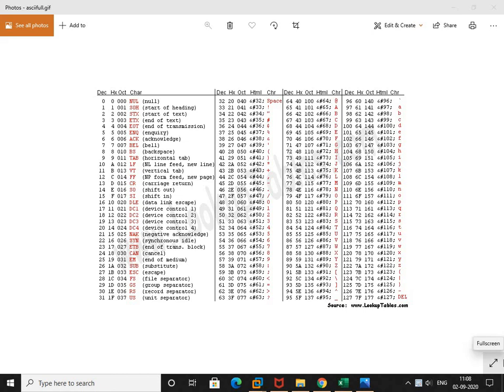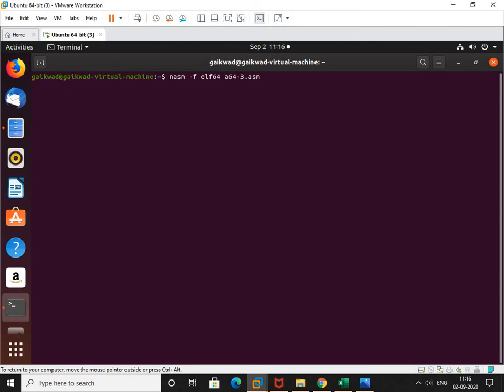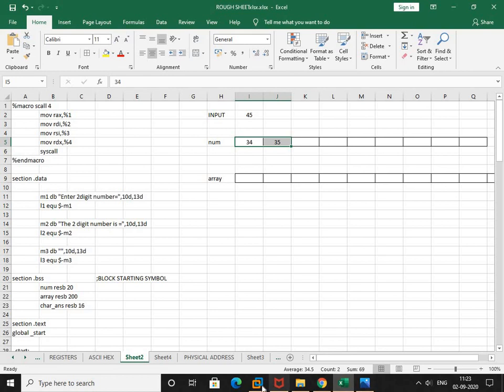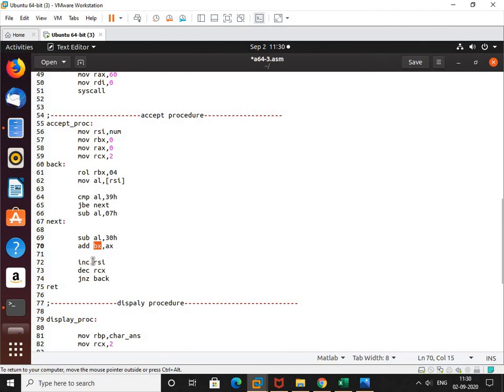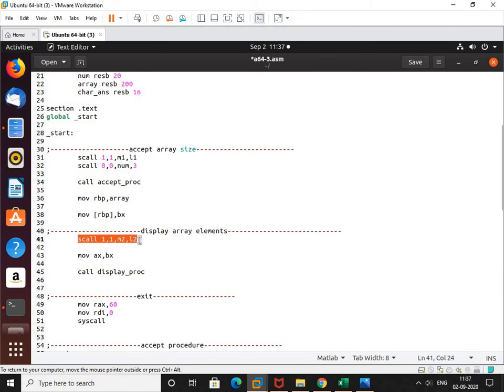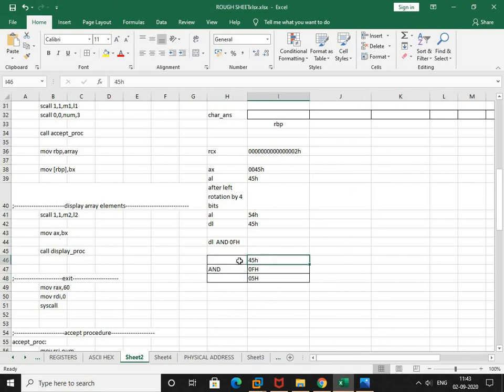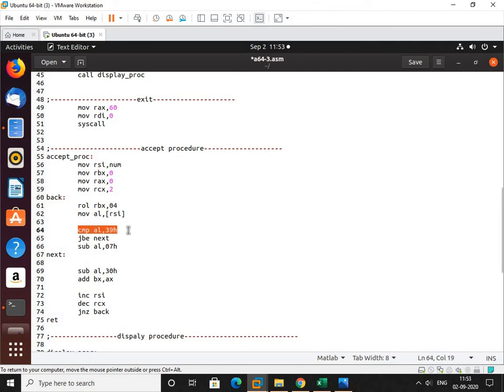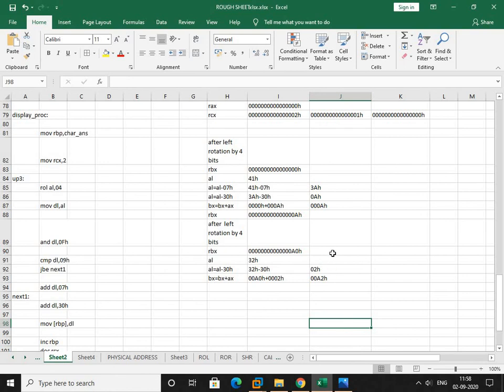SINGLE 2 DIGIT ACCEPT and DISPLAY